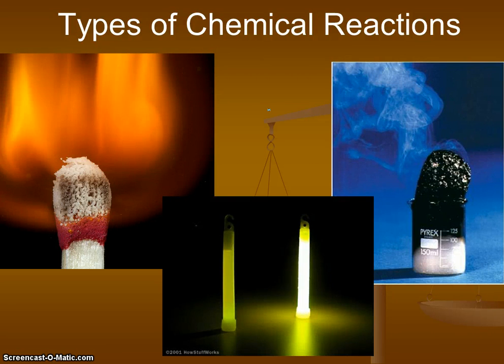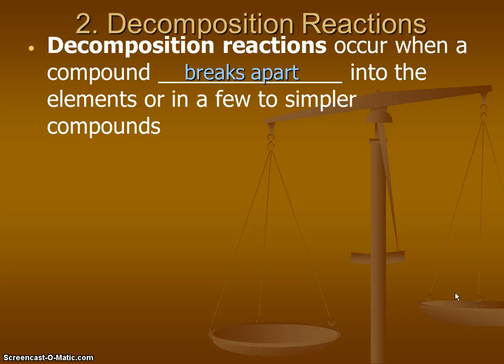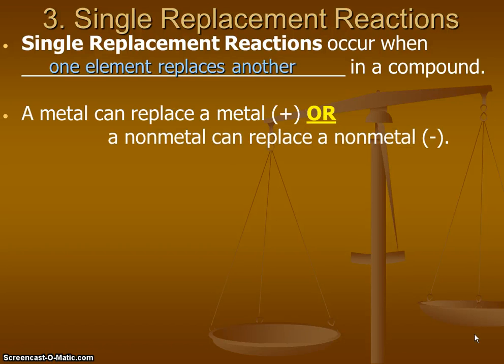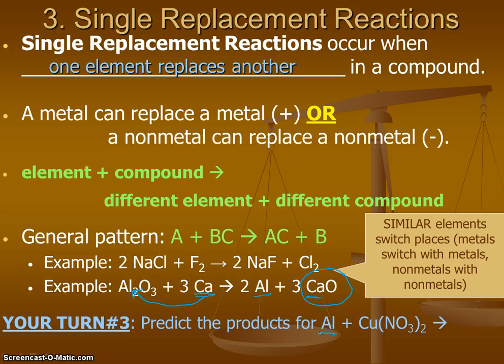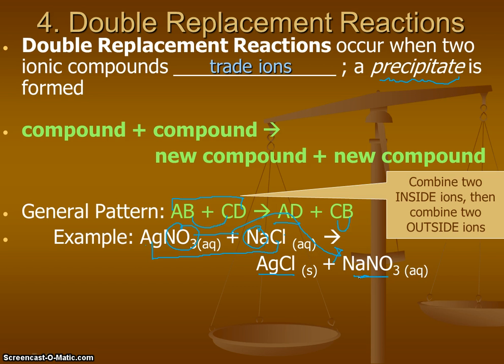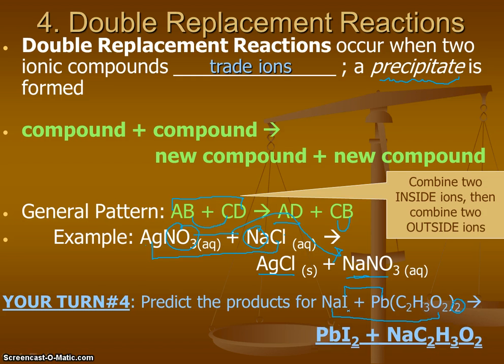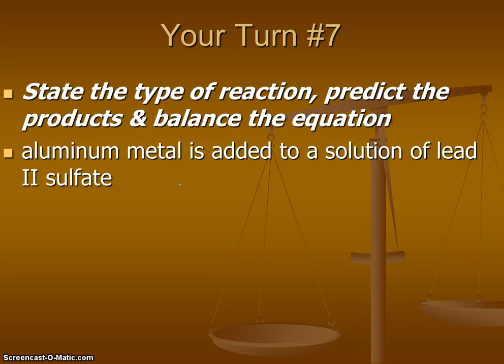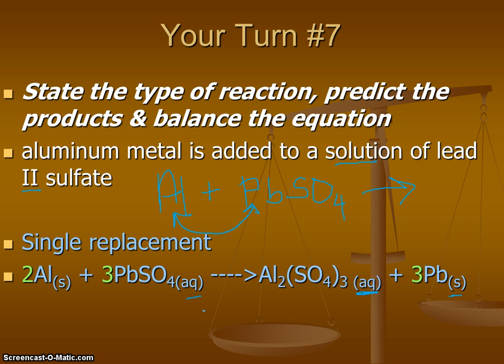TypesOfChemicalReactions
5 categories of chemical reactions, predicting products